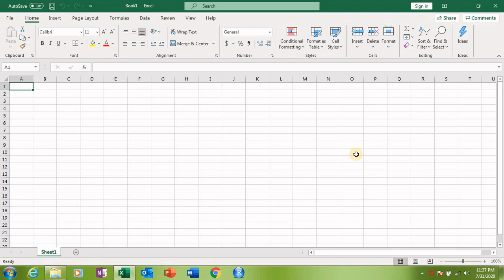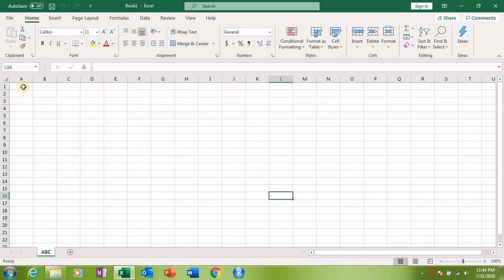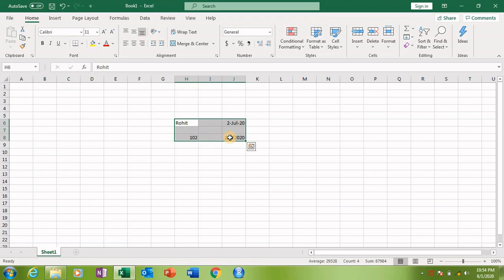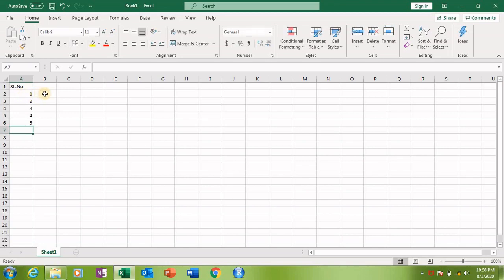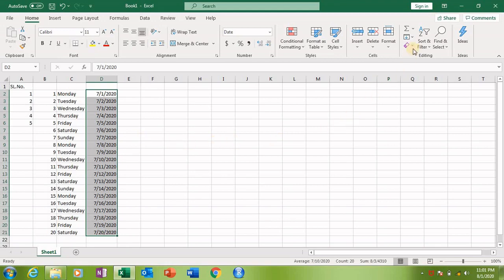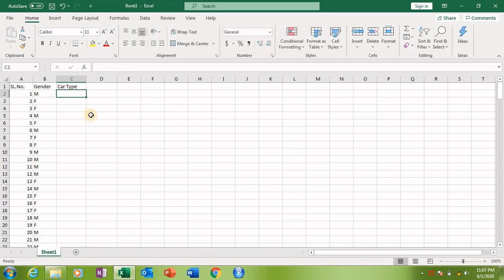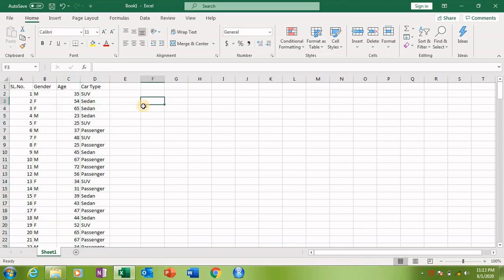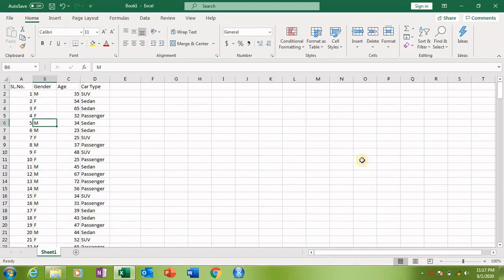Starting With Excel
This video discusses a few more things related to Excel interface.
Selection of cell, row, column, and area
Data entry (simple as well as auto-fills)
Deletion of data
Insertion of cells, row, and column.